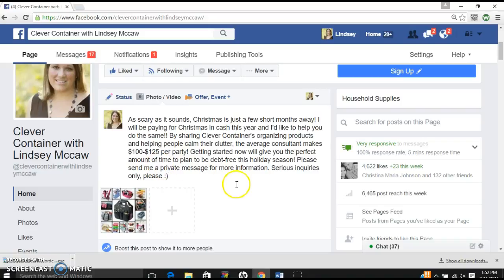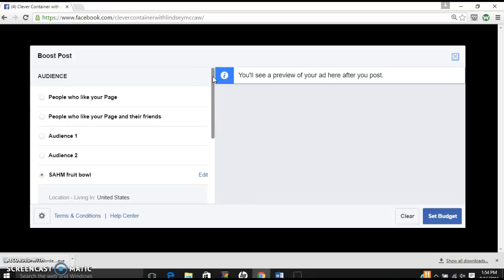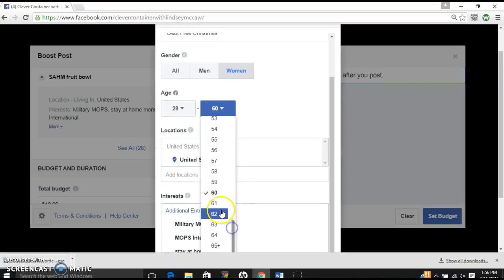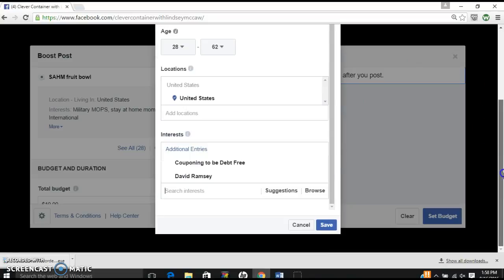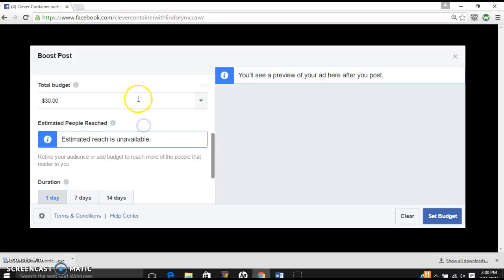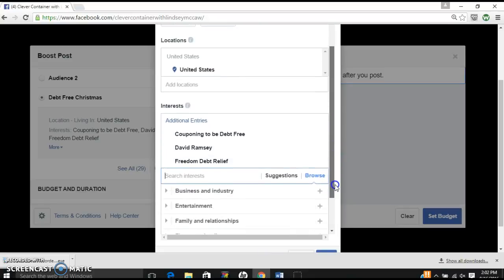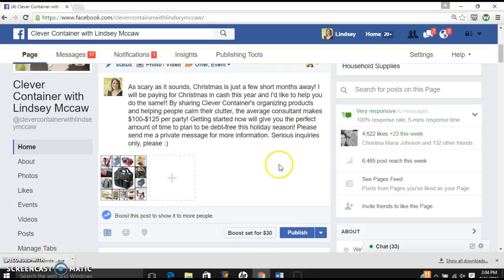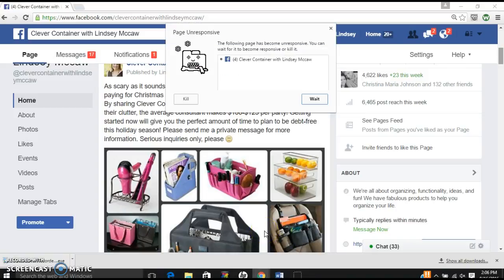Targeted Facebook Ads